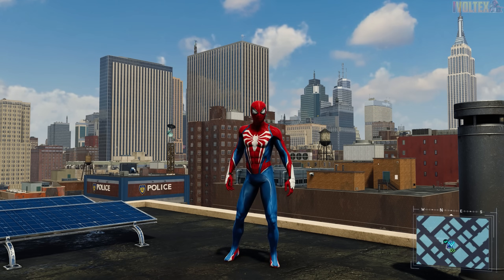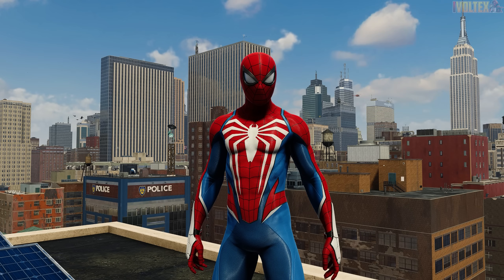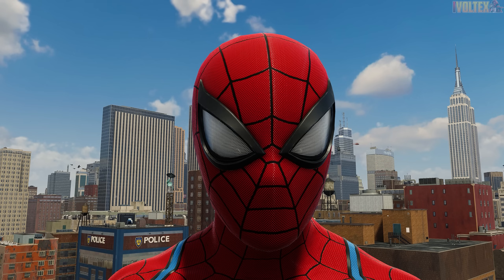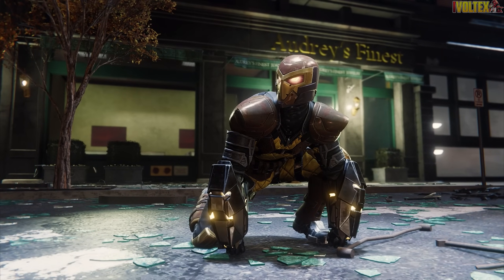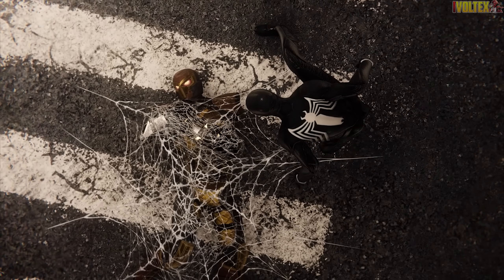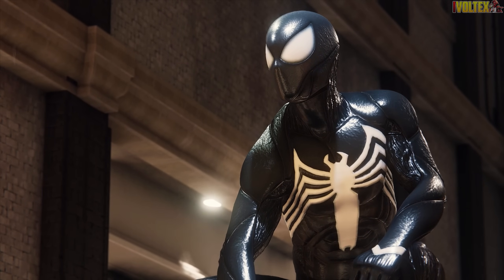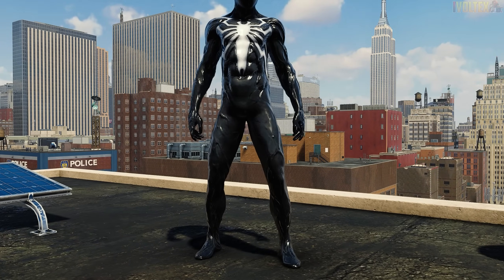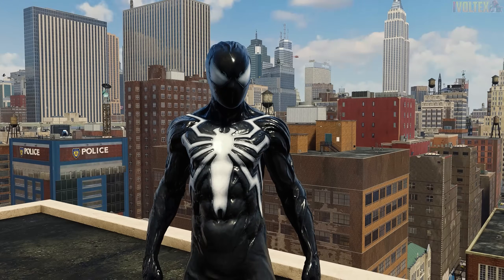So... Marvel's Spider-Man 2 Suits Got ADDED To Spider-Man Remastered PC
With Marvel's Spider-Man 2 New Game Plus being on the horizon, Marvel's Spider-Man Remastered Modders took it upon themselves to extract Marvel's Spider-Man 2 files from the PS5 version and port them over to Spider-Man Remastered PC, in this video I will be showcasing the suits alongside them in cutscenes. The following suits from Marvel's Spider-Man 2 got ported to Marvel's Spider-Man Remastered PC:

Marvel's Spider-Man 2 Advanced Suit 2.0, Black Suit, Symbiote Surge Suit, Anti Venom Suit, Superior Suit II and Spider Cube Glitch which is hilarious.